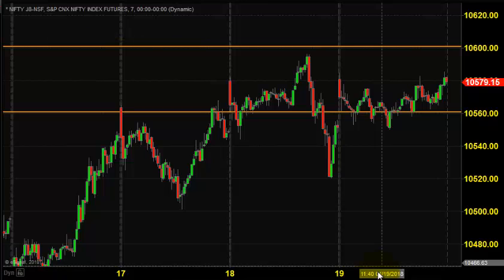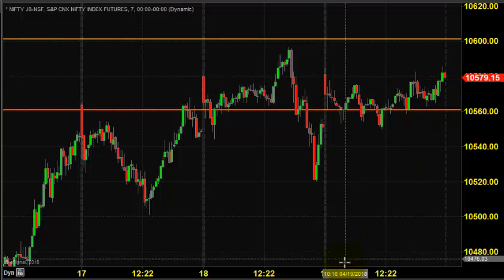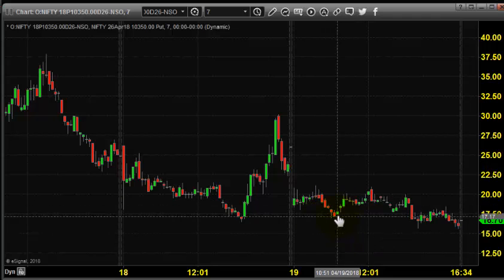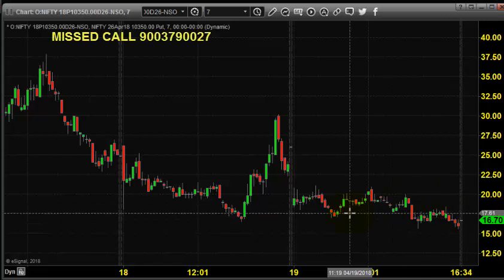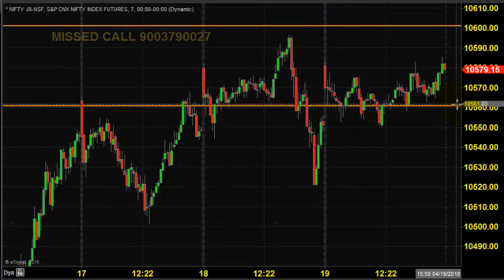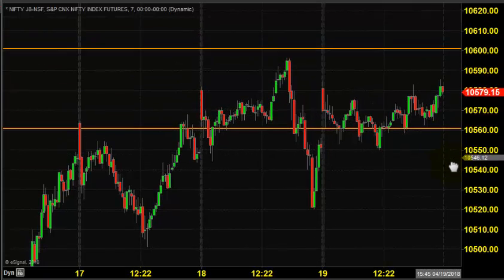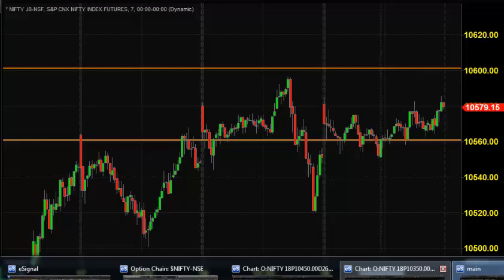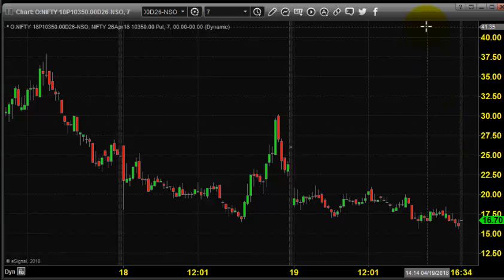NSE NIFTY INDEX OPTIONS DAY TRADING ANALYSIS APRIL 20 2018 IN ENGLISH